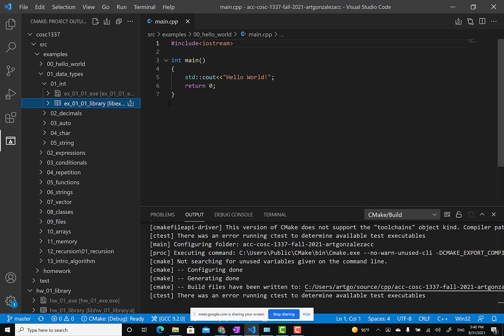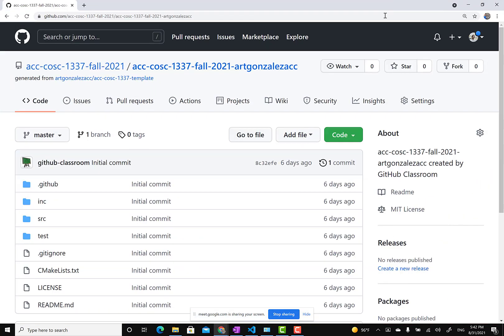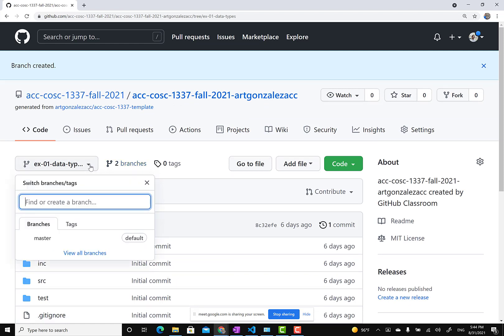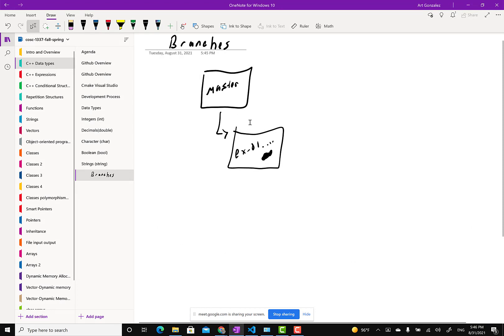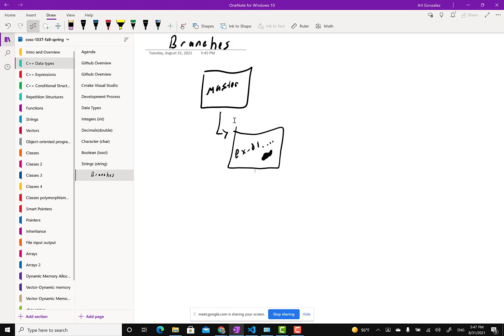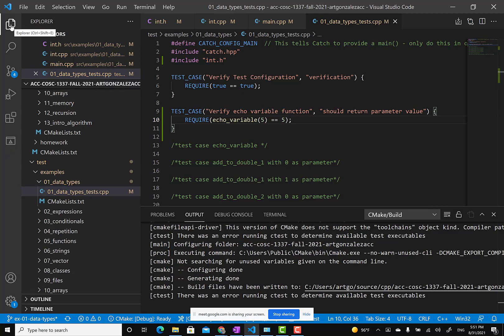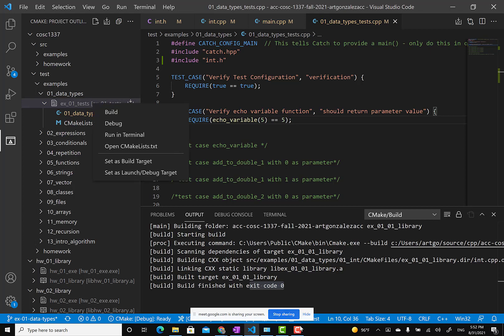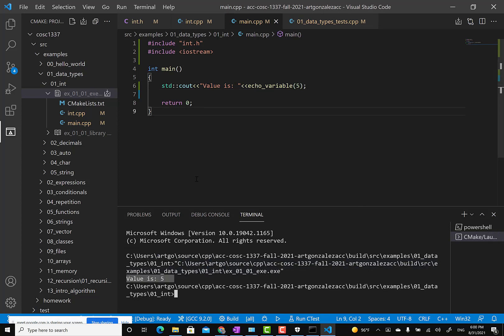Visual Studio Code .h, .cpp, CMake, test cases, and C++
Overview of writing C++ code, unit test cases, and using the new function(s) in the main.cpp (main program) file.